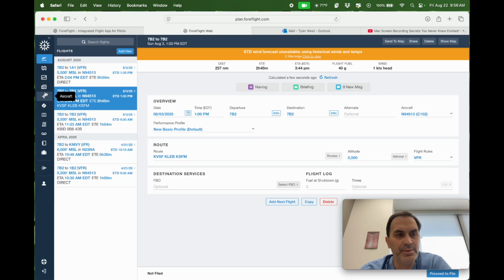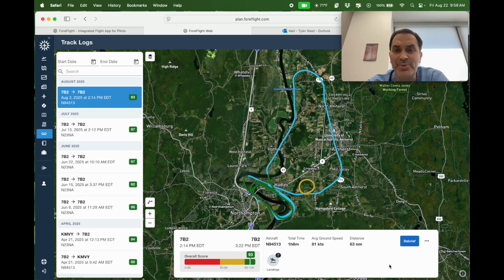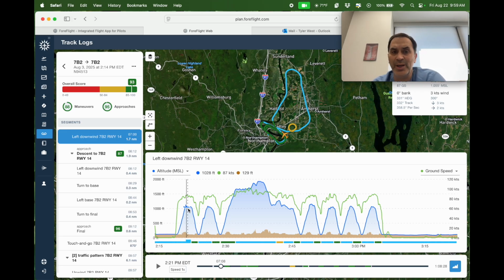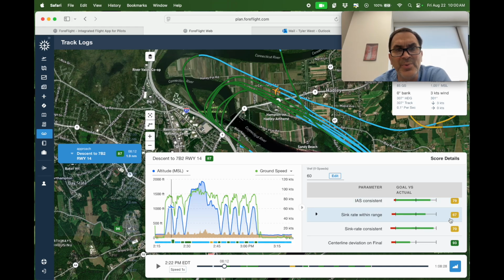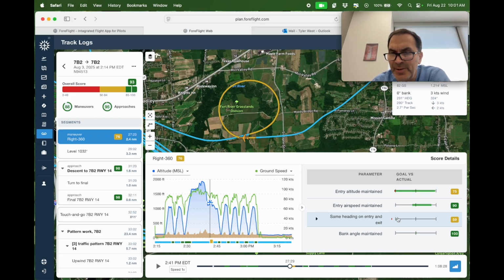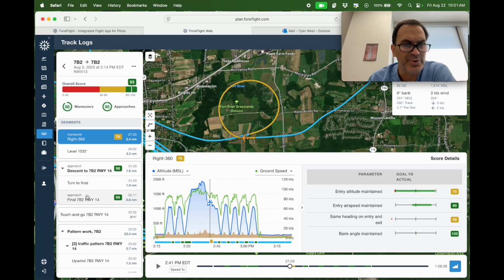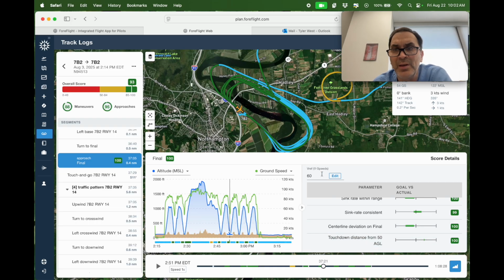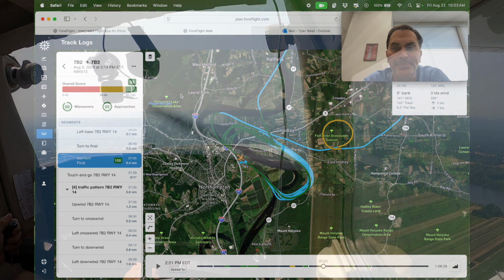New Foreflight Features (Canadian Smoke, Poweroff 180)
I spend some time showing some new ways to analyze your flying using Foreflight (I am NOT sponsored). I run through the software analysis of a few maneuvers, then show cockpit footage of the same maneuvers. Also demonstrate flying through some Canadian wildfire smoke down here in New England.